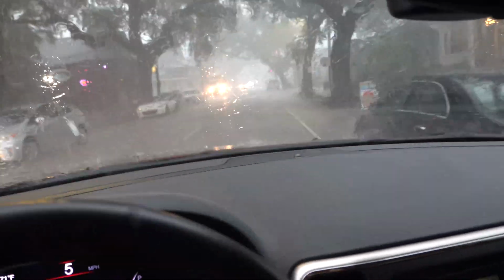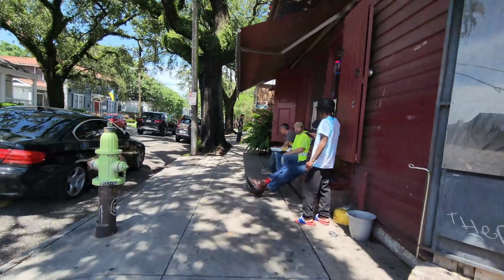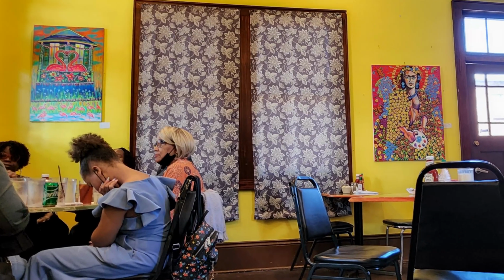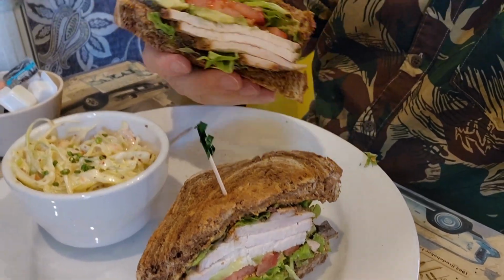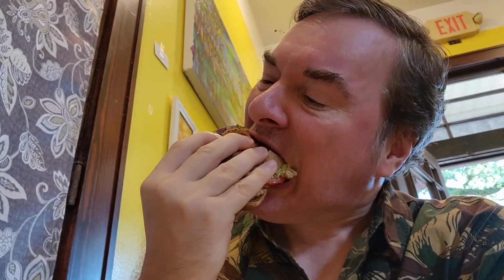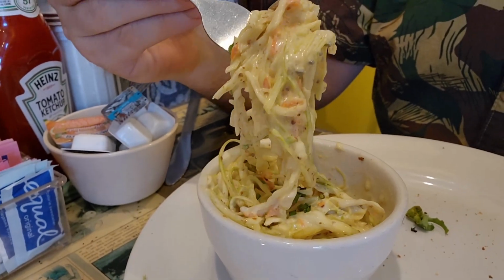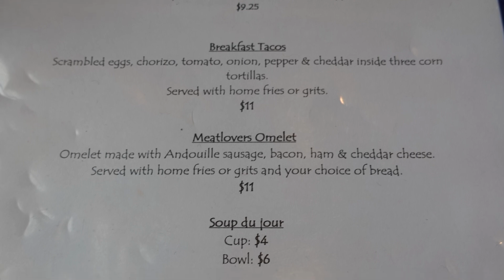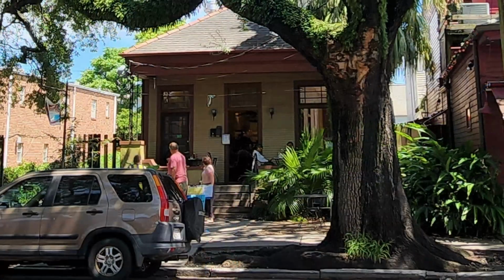Search For Top New Orleans Breakfast at Surrey's Uptown: Restaurant Review Videos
Join us as we visit Surrey's Uptown which is the second location of Surrey’s Café & Juice Bar.  We are on a search for the top New Orleans breakfast brunch spots.  Surry’s Uptown, as the name implies, is located in the Uptown area of New Orleans at 4807 Magazine Street which is 14 minutes and 5 miles away from the New Orleans French Quarter. Surry’s is known for their organic juice, lunch, brunch and delicious breakfast offerings. Surrey's Uptown has become a top destination for New Orleans locals and tourists. Surrey's Uptown offers a unique dining experience with great food, atmosphere, and people. In this episode we will be enjoying their lunch menu and sampling some of their breakfast food.

1. Tujaque's Cookbook

2.  The Picayune's Creole Cookbook

3.  Who's Your Mama, Are You Catholic, and Can You Make A Roux? (Book 1): A Cajun / Creole

4.  River Road Recipes: The Textbook of Louisiana Cuisine

5.  LA Bouche Creole

6.  Uglesich's Restaurant Cookbook

7.  Tony Chachere's Original Creole Seasoning, 17 Ounce

8.  TABASCO Family Reserve Pepper Sauce, 5 Ounce